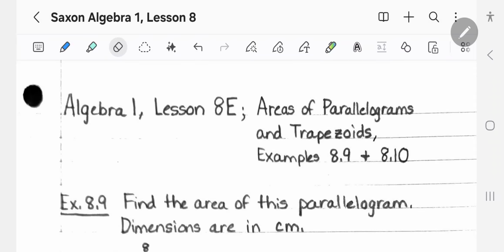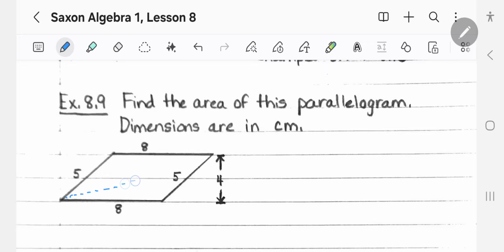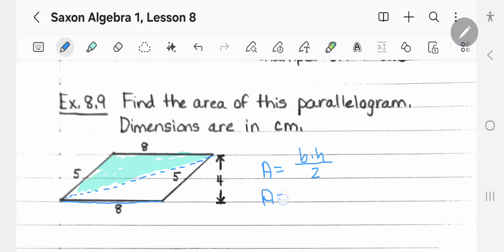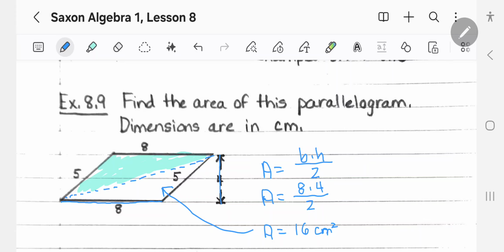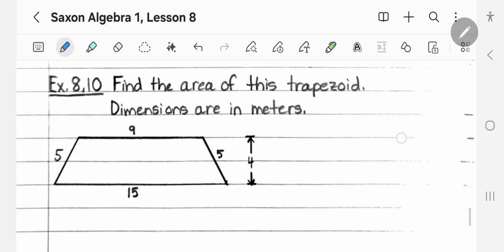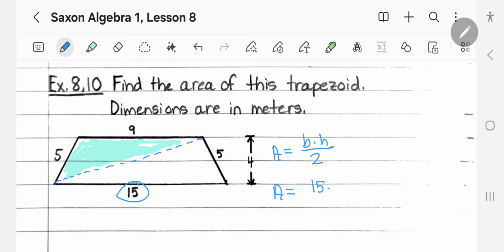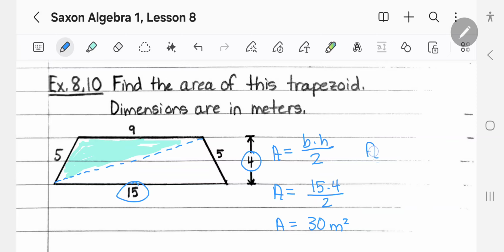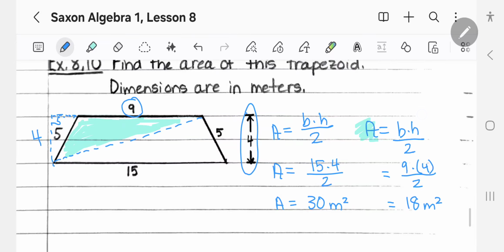Saxon Algebra 1, Lesson 8E; Areas of Parallelograms & Trapezoids, Examples 8.9 & 8.10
How do you find the area of parallelograms and trapezoids? This video shows you how to divide them into triangles so you can use the triangle area formula.